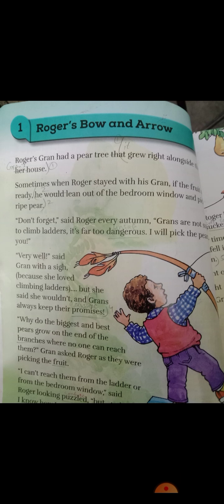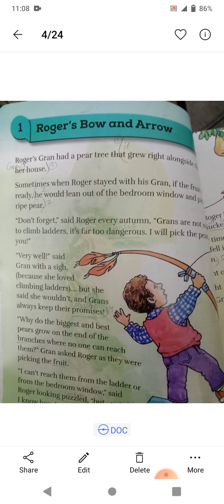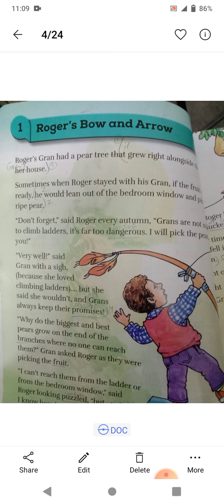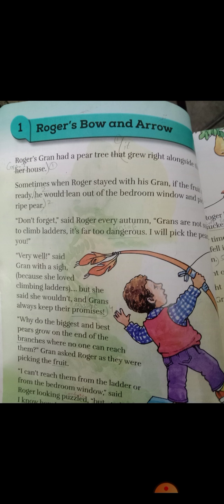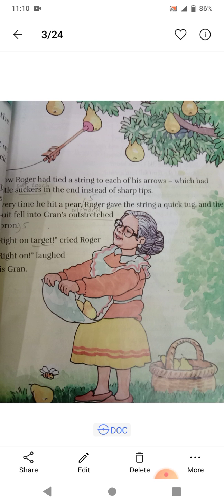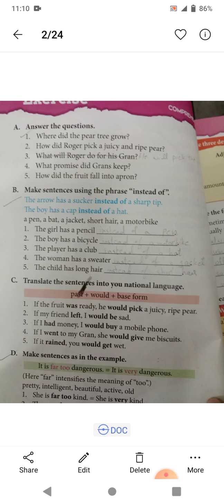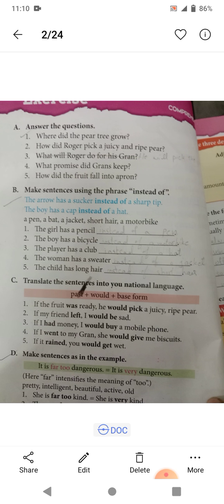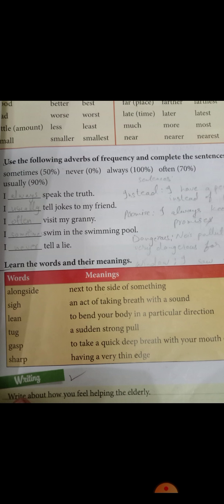Class 3|English|lesson 1|Revision